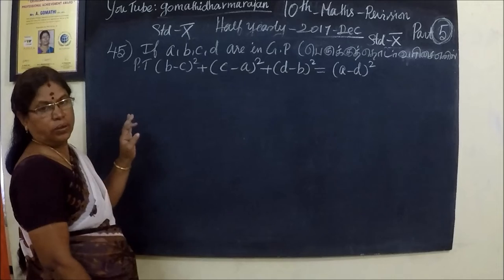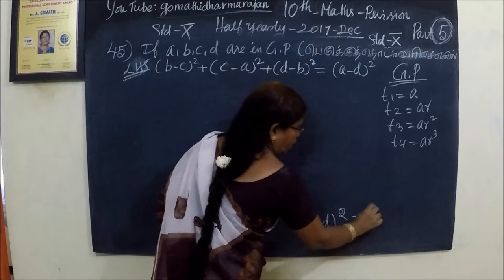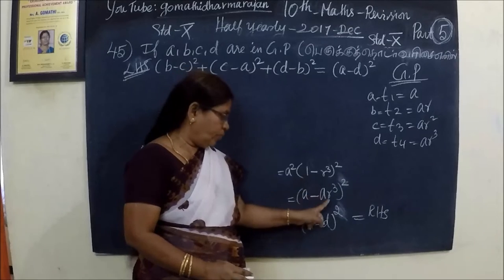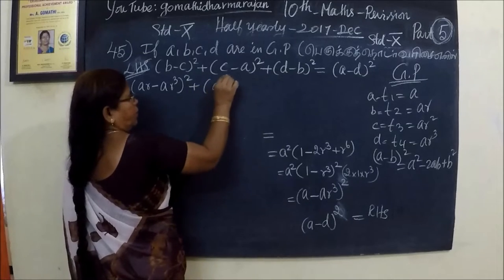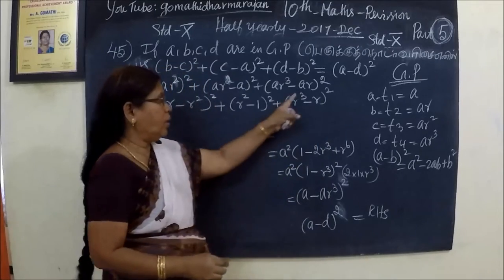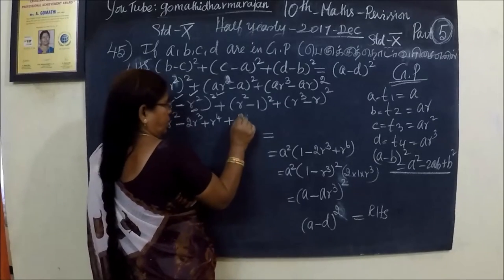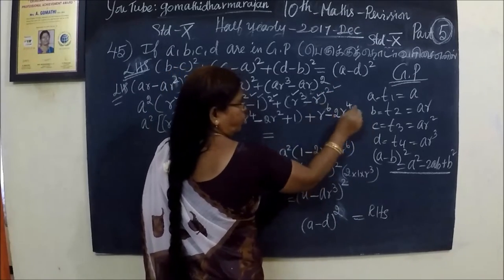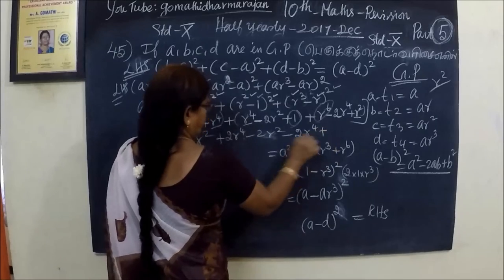பத்தாம் வகுப்பு கணிதம் [PART -5] அரையாண்டுத்தேர்வு -2017 Qn-45(a) Gomathi dharmarajan